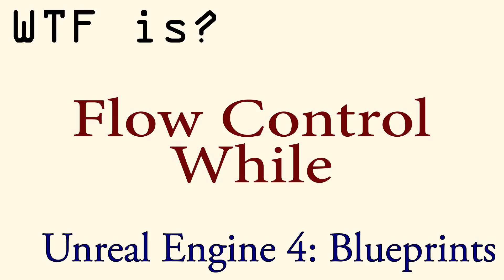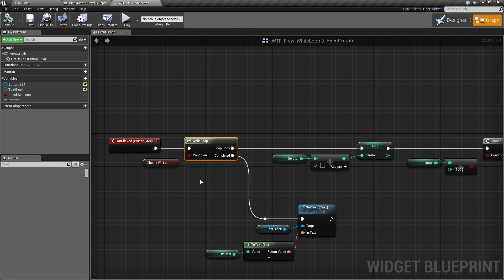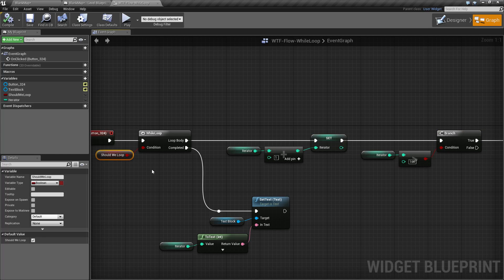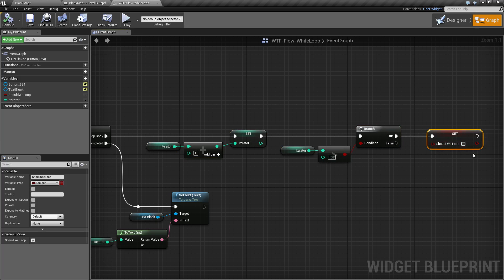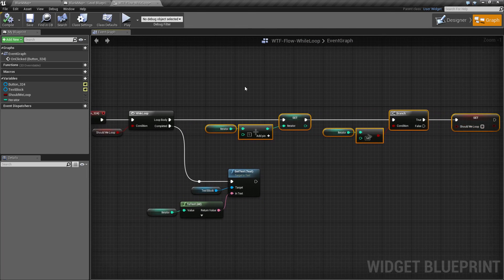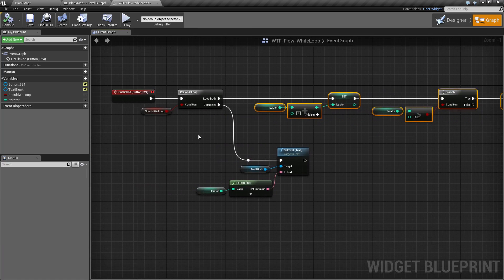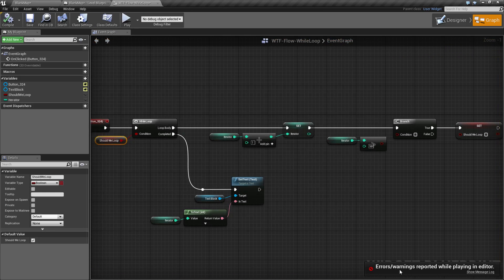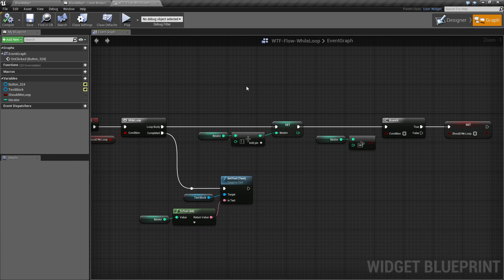WTF Is? The While Node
What is the While Node in Unreal Engine 4 Blueprints?